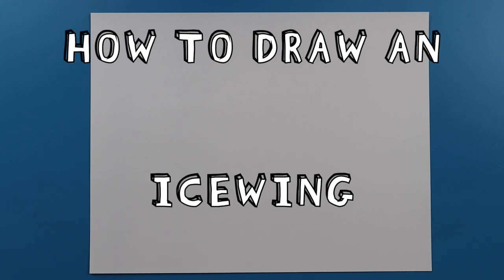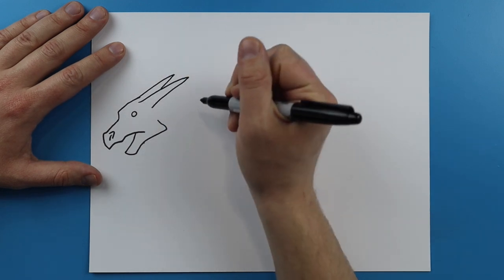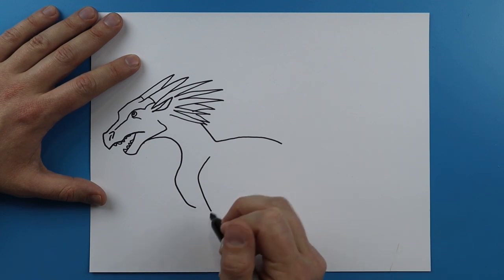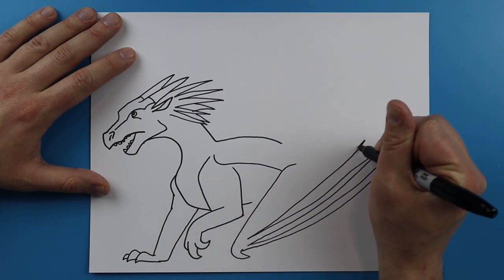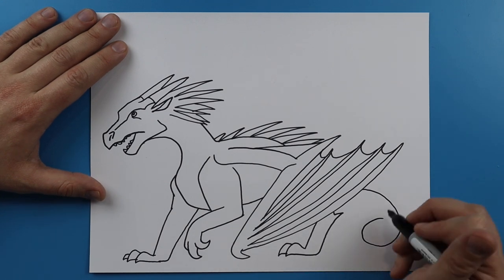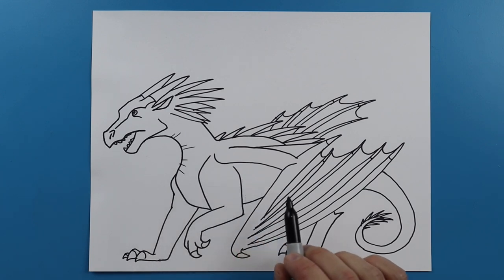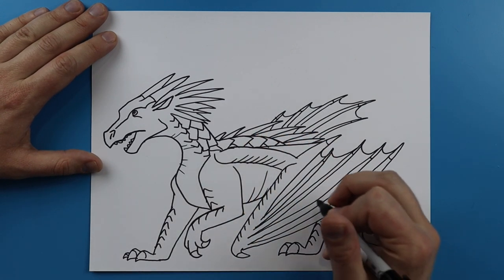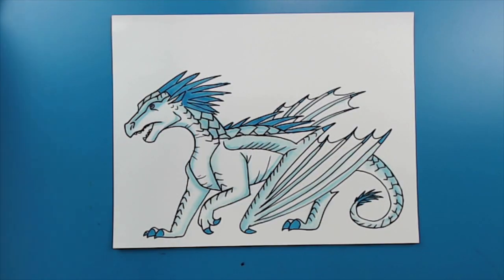How to Draw an ICEWING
Step by step video on how to draw an ICEWING from WINGS OF FIRE!

SUPPLIES:
Colored Pencils